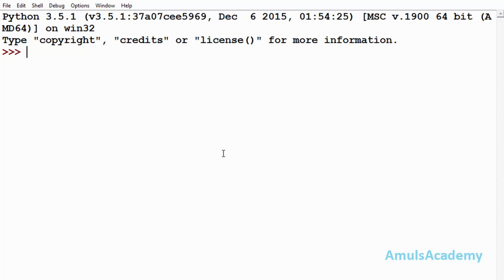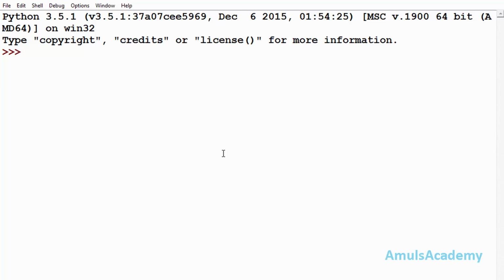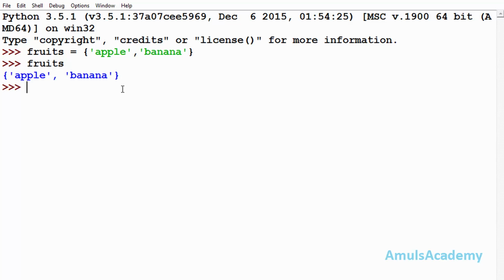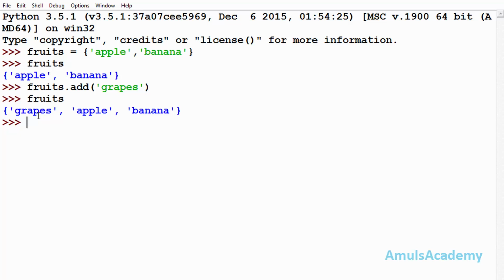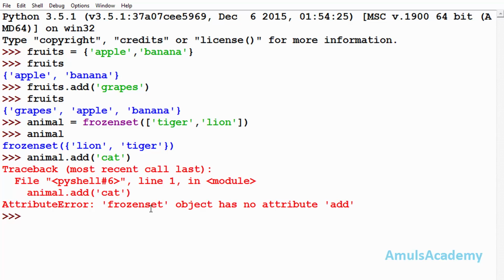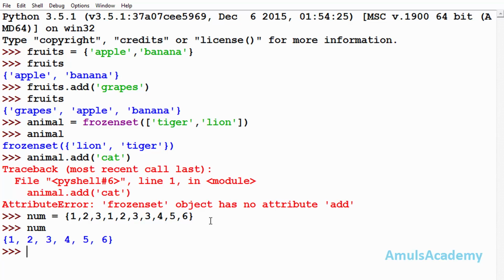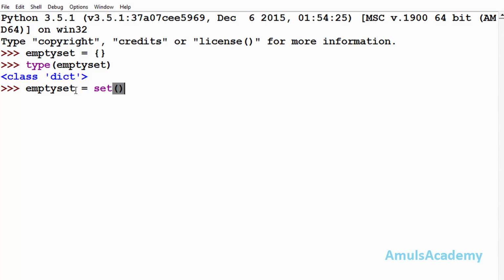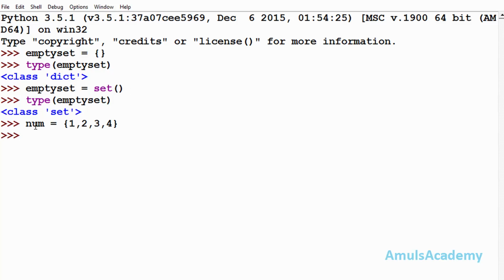Set Data Type in Python Programming | Video Tutorial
In this python programming video tutorial you will learn about set data type or sets in detail with example.

Set is an associated datatype like dictionaries where there is no first element  second element and all.It is also mutable datatype that is we can add or remove elements from this like list and tuples.It always contains non duplicated values.

To create set we use curly braces like dictionaries but to create empty set we use set().This function can also used for copying set.
So this tutorial will introduce you to the set data type with simple and easy example.